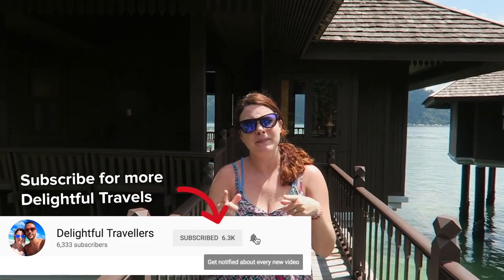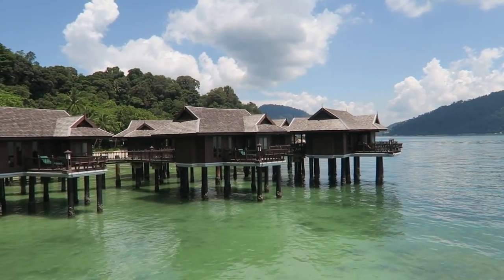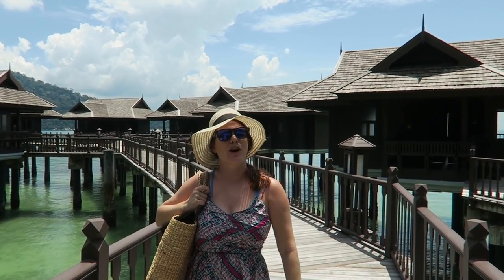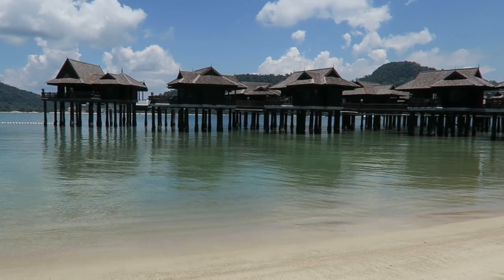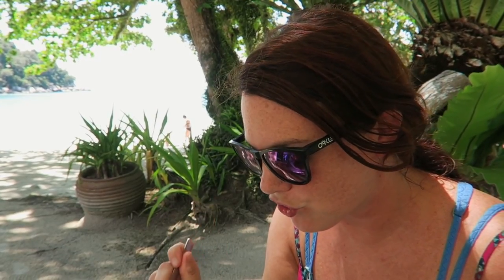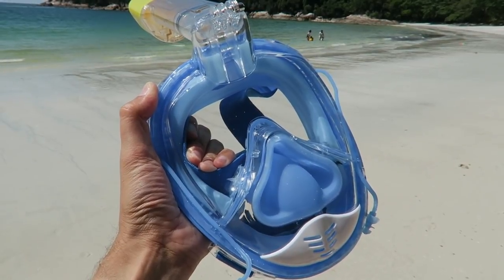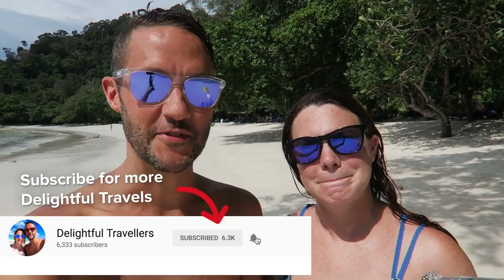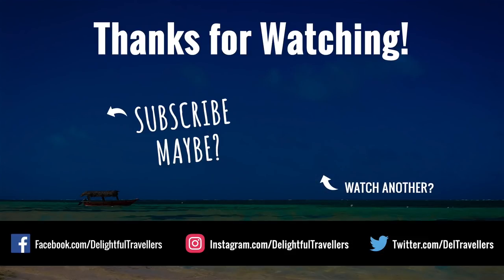The Malaysian Maldives 🇲🇾 This is Pangkor Laut Resort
Is this the Maldives in Malaysia? We spent a few days having the best time at Pangkor Last Resort in Malaysia.

Situated on a private island on the west coast of Malaysia, right on the straight on Malacca, Pangkor Laut is one of the most exclusive and luxurious resorts in all of Malaysia. We were lucky enough to stay in a Spa Villa, a Maldives style overwater bungalow.

We take you on a full tour of this amazing resort, it’s absolutely not to be missed if visiting Malaysia and is one of our favourite resorts we’ve ever stayed at!

Looking to book the resort or just find out more?

Taken from Pangkor Laut Resort:

Nestled amidst an ancient rainforest, on a private island fringed by white sandy beaches and emerald waters lies Pangkor Laut Resort. Set along the Straits of Malacca, three miles off the West Coast of Malaysia, discover a piece of paradise 2 million years in the making.

Of the island's 300 acres, only a fraction has been developed to house this peaceful luxury resort and its Estates. Declared a paradise by the late Pavarotti and previously voted 'Number One in the World' by Condé Nast Traveller; here, wooden buildings blend seamlessly into the forest, walls curve around foliage, and roofs open up to allow trees to continue on their journey to the sky.

Resting beneath the shade of forest giants as old as the land, this island is not only home to one of the world’s premier resorts but also to variety of wildlife. Long-tailed macaques and oriental pied hornbills perch in the branches above while white-bellied sea eagles soar overhead and large monitor lizards sunbathe on the island’s rocky outcrops.

The Strait of Malacca:
The Strait of Malacca or Straits of Malacca is a narrow, 550 mi stretch of water between the Malay Peninsula and the Indonesian island of Sumatra. As the main shipping channel between the Indian Ocean and the Pacific Ocean, it is one of the most important shipping lanes in the world.

About Malaysia:

To know Malaysia is to love Malaysia - a bubbling, bustling melting-pot of races and religions where Malays, Indians, Chinese and many other ethnic groups live together in peace and harmony. Malaysia’s multiculturalism has made this country a gastronomical paradise and home to hundreds of colourful festivals. It's no wonder that malaysians love celebrating and socialising. As a people, Malaysians are very relaxed, warm and friendly.

Geographically, Malaysia is almost as diverse as its culture. 11 states and 2 federal territories (Kuala Lumpur and Putrajaya) form Peninsular Malaysia which is separated by the South China Sea from East Malaysia which includes the 2 states (Sabah and Sarawak on the island of Borneo) and a third federal territory, the island of Labuan.